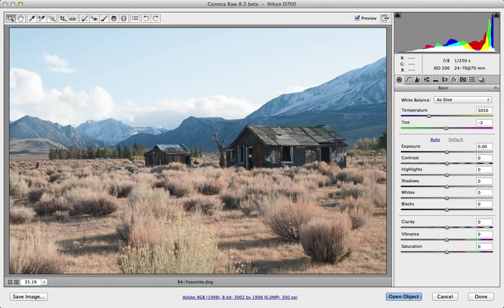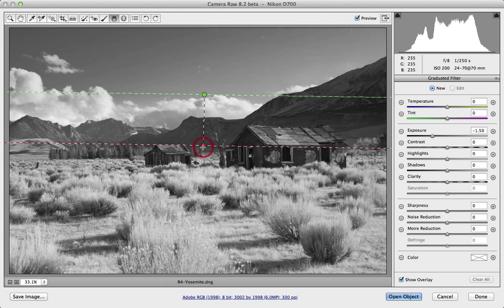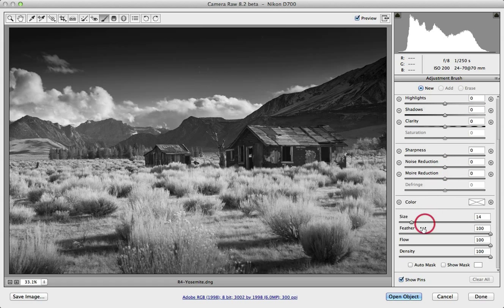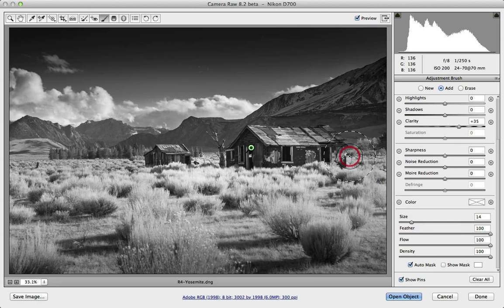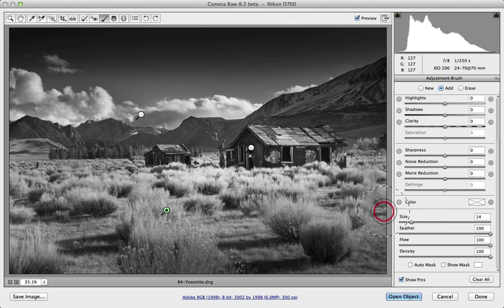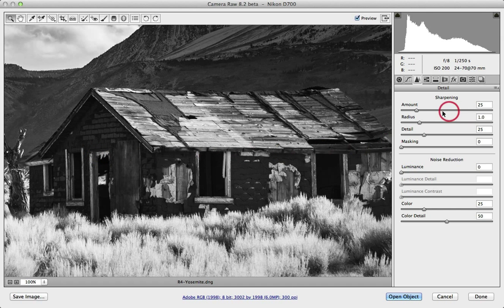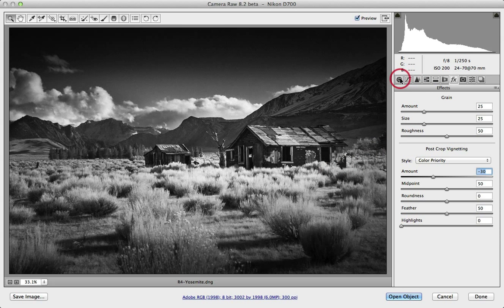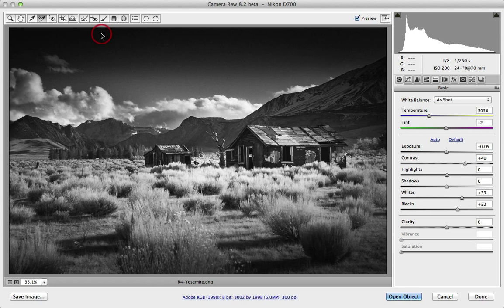R6 Black White